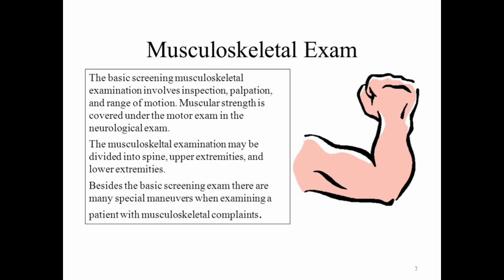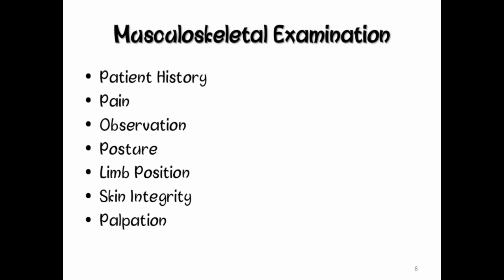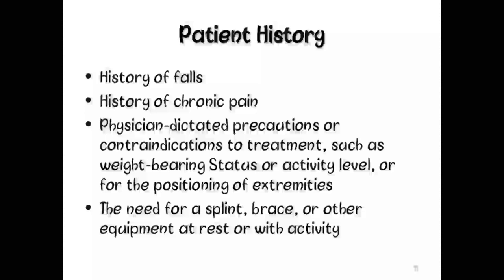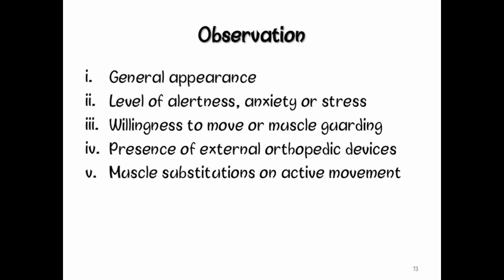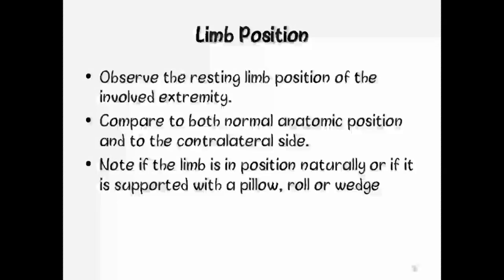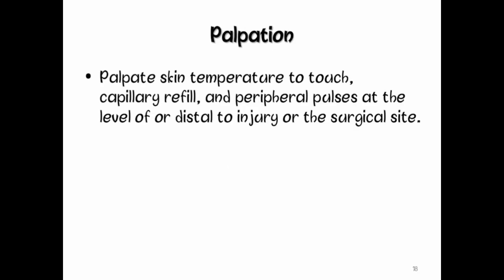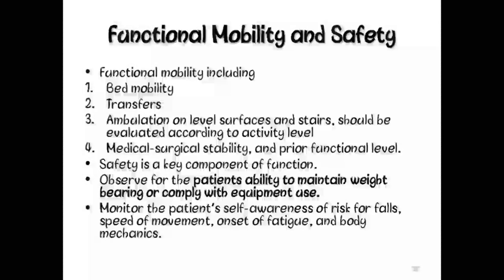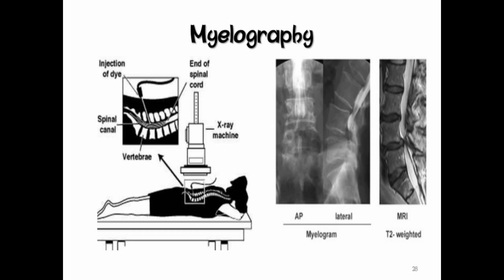Assessment of Musculoskeletal System